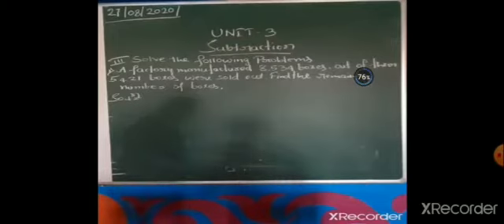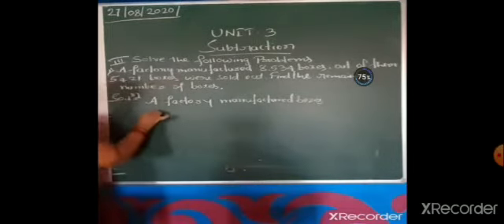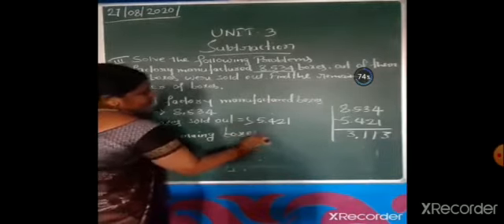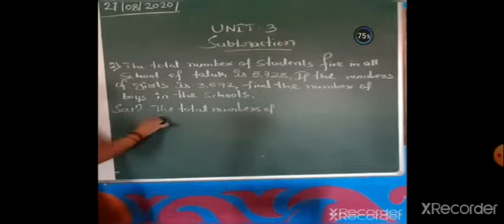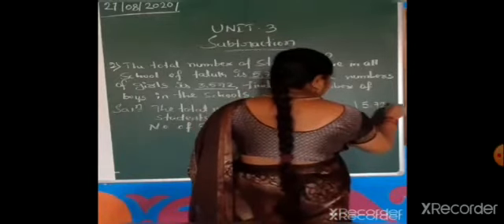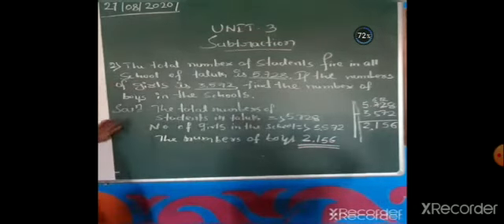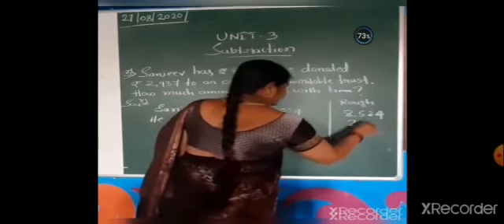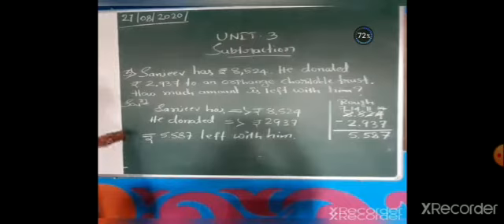Unit 3 - Subtraction - Exercise 3.1 - Video 2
Class V ; Mathematics; Ptd by Mrs. Shanta Katti